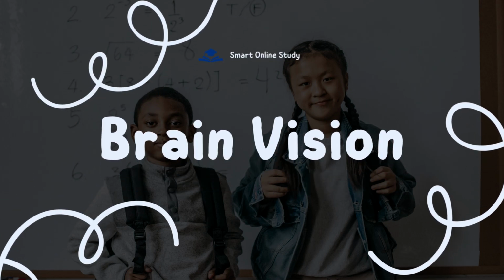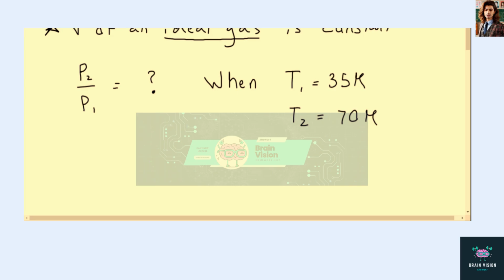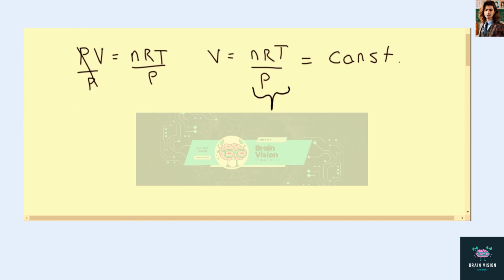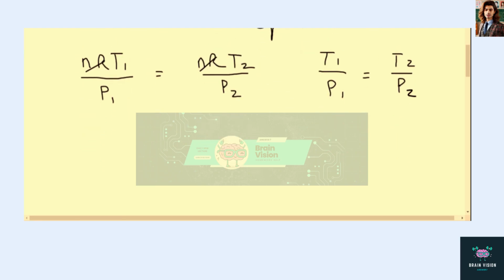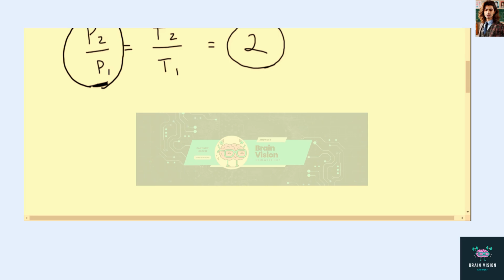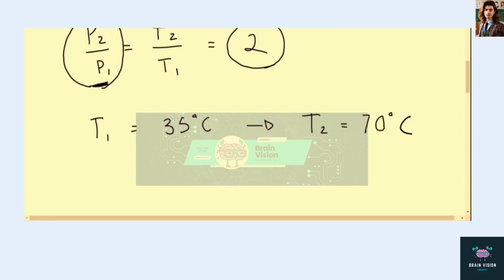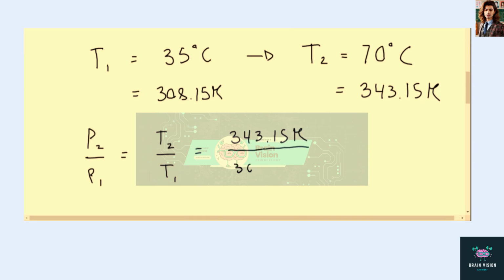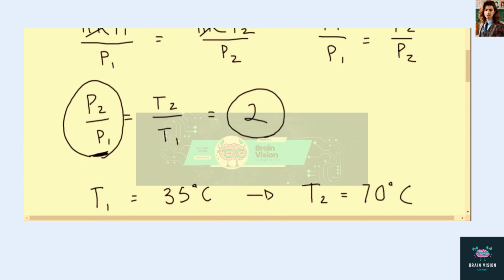The volume of an ideal gas is held constant. Determine the ratio of the final pressure to the initia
The volume of an ideal gas is held constant. Determine the ratio of the final pressure to the initial pressure when the temperature of the gas rises (a) from 35.0 to 70.0 and from 35.0 to